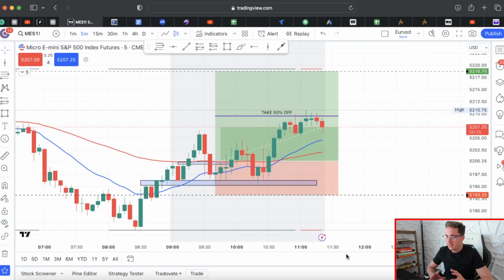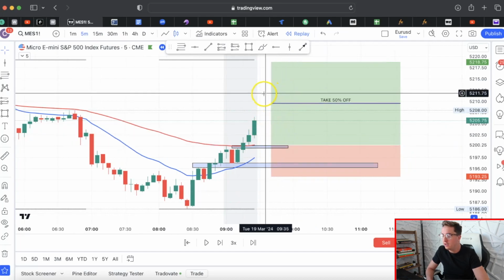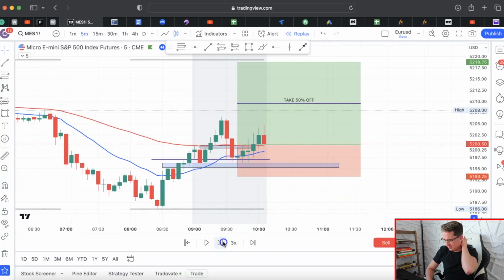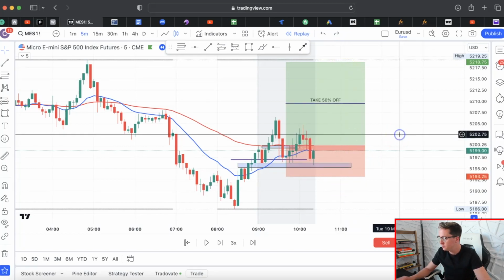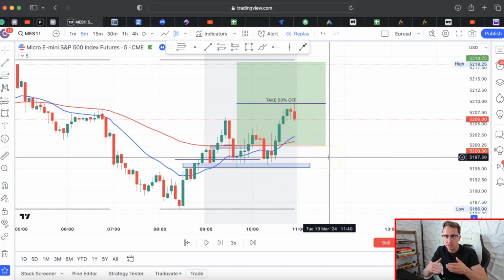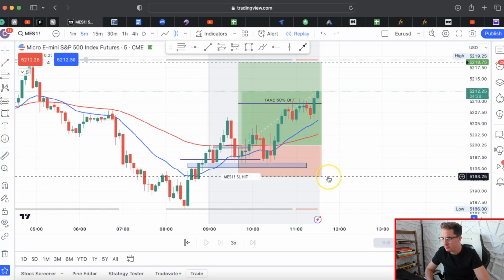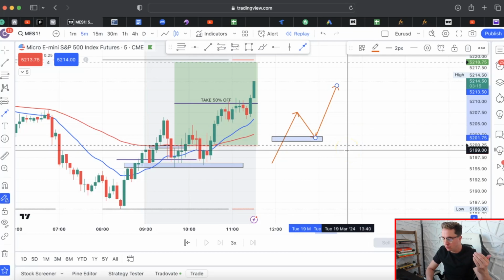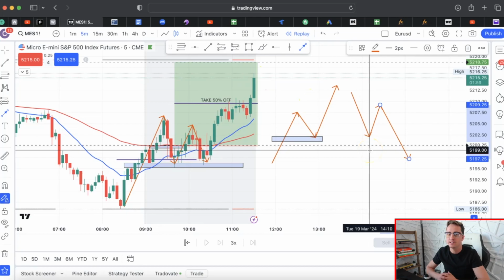Catching a INSANE Trade on SPX500 Must Must